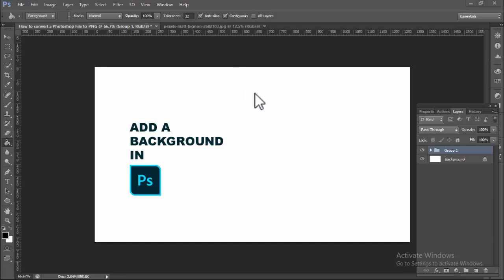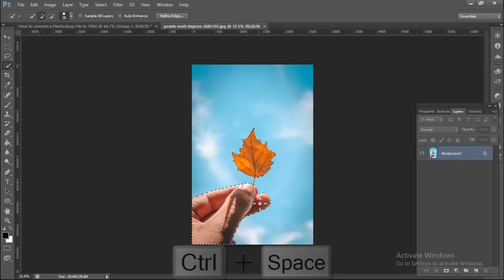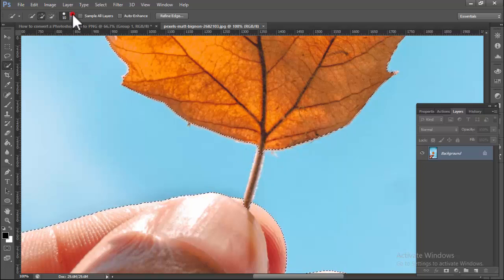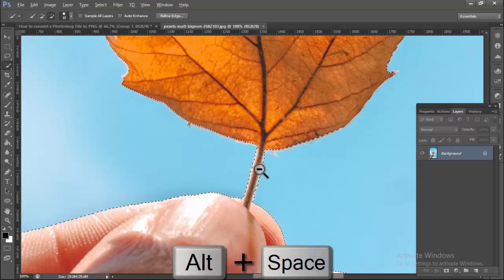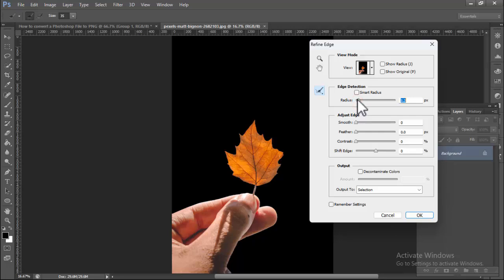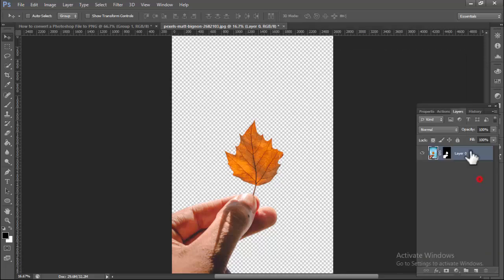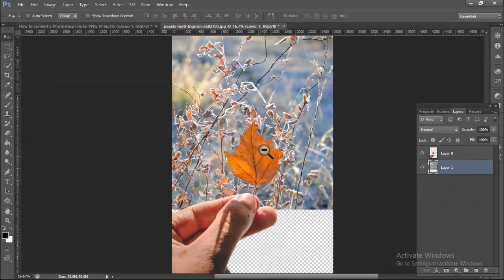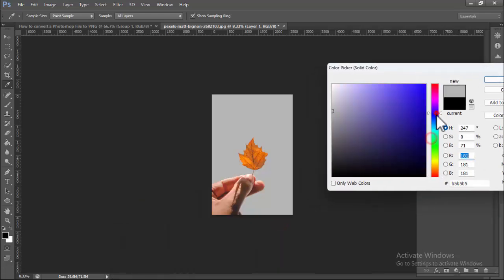How to add a background in Photoshop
In this video : How to add a background in Photoshop